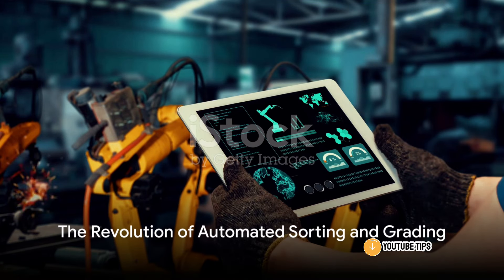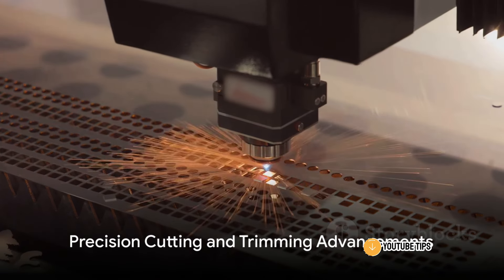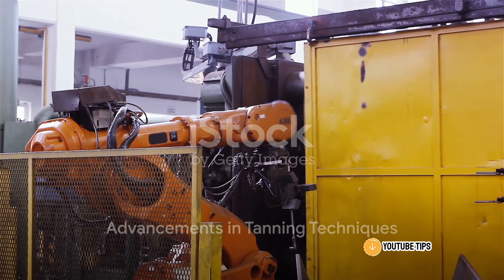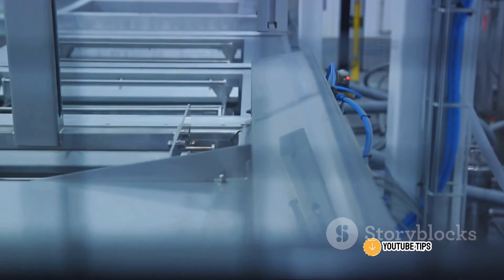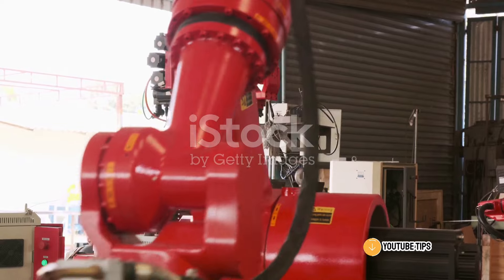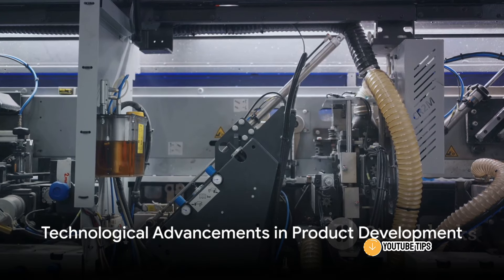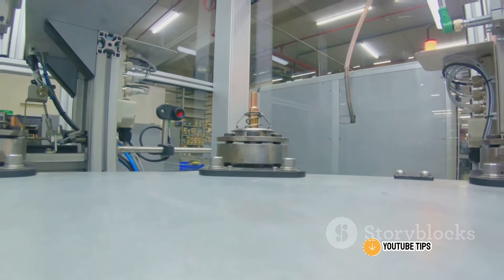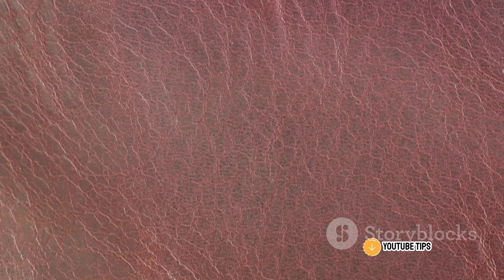The Evolution of Cowhide Processing Technology